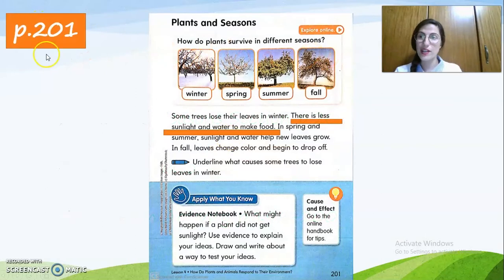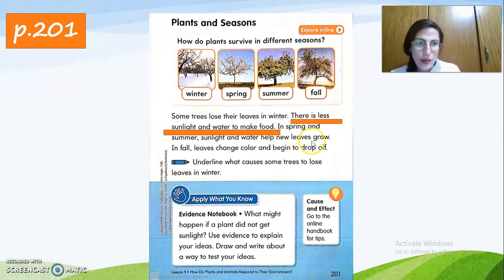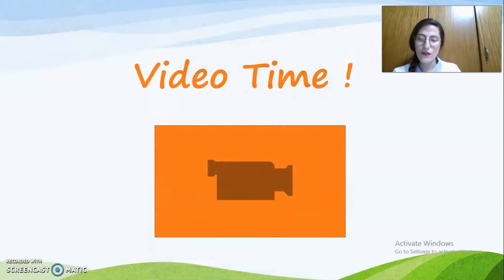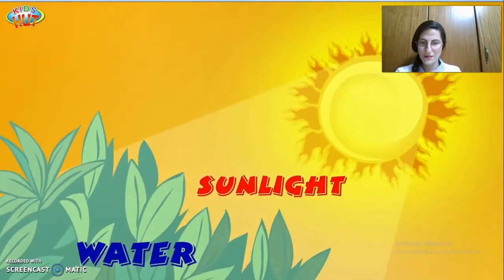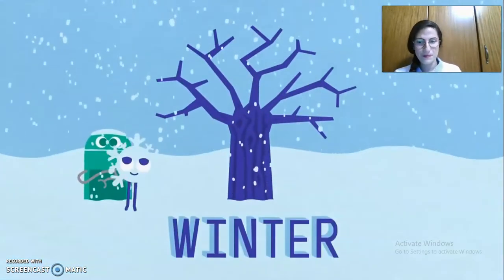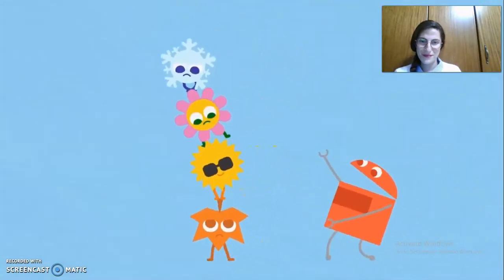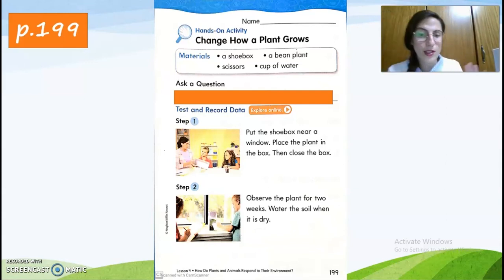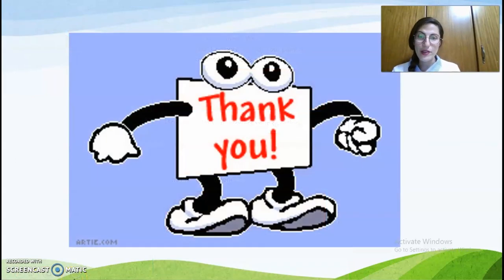G1 U4 L1 part 2